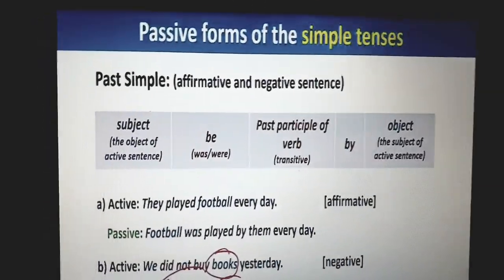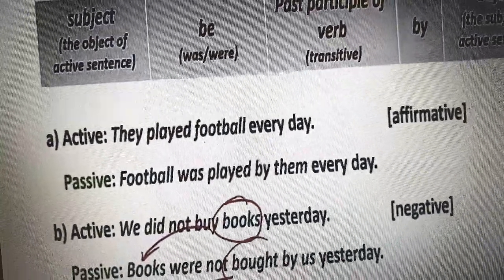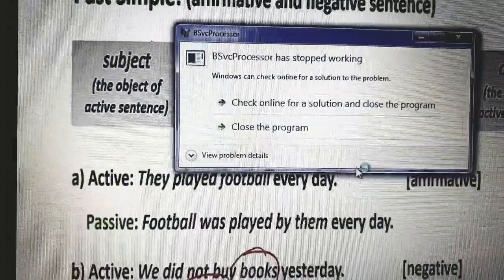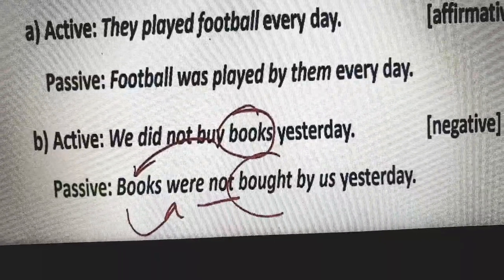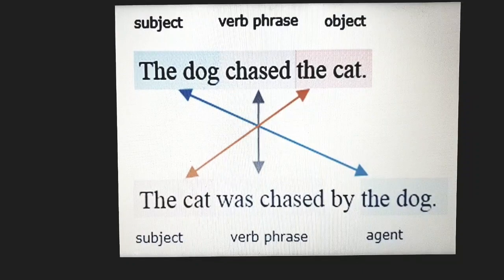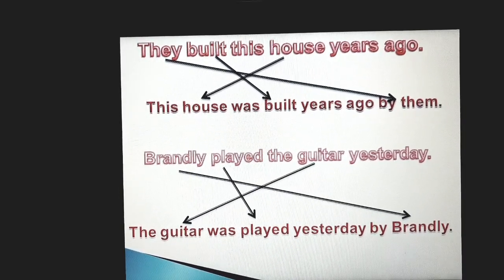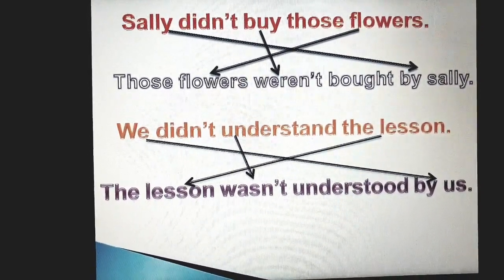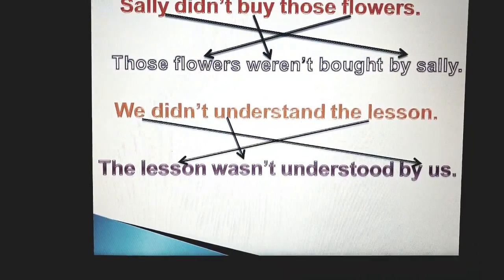Passive Voice of Past Simple Examples